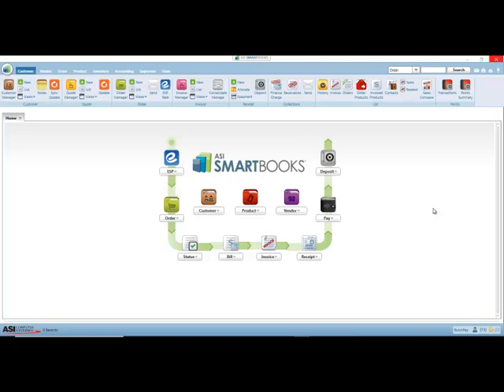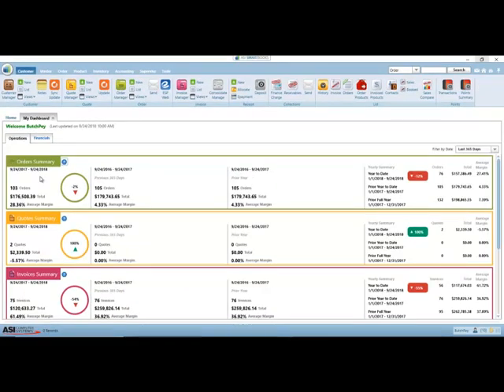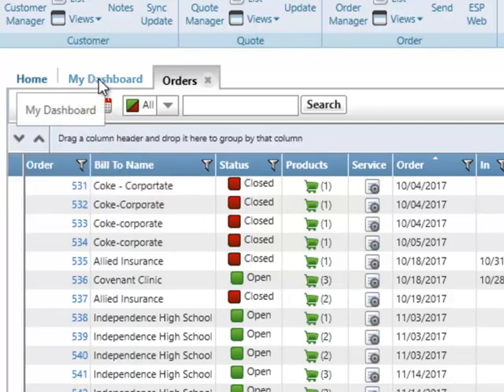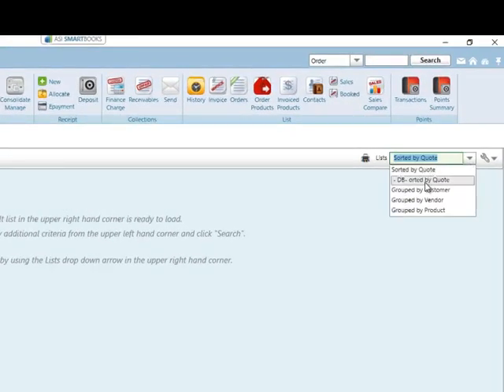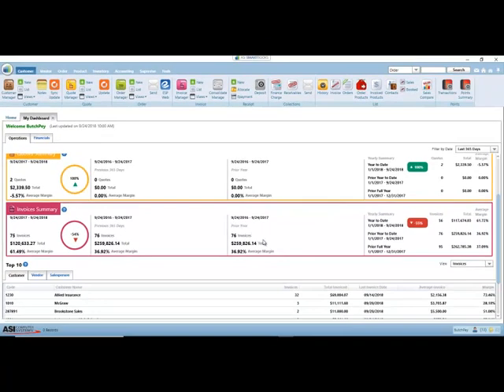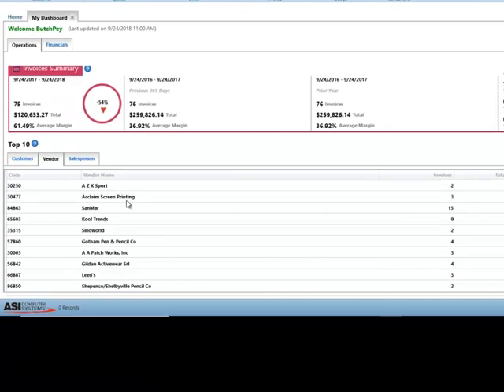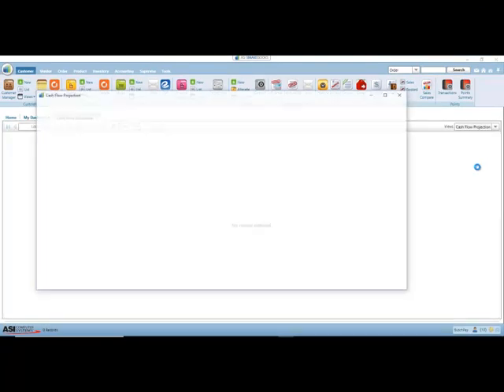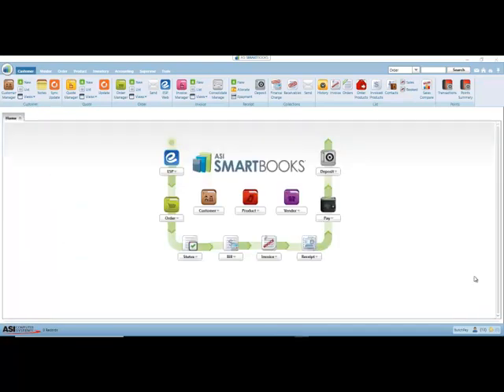ASI SmartBooks 3.8.6 Dashboards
Learn about the Dashboard feature in the ASI SmartBooks version 3.8.6 update.